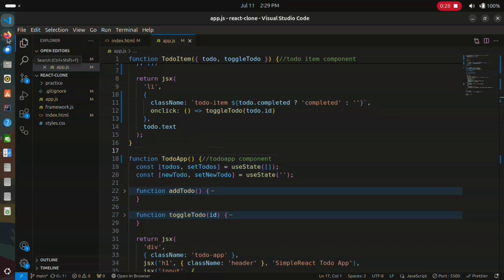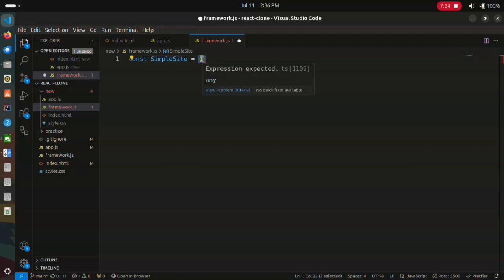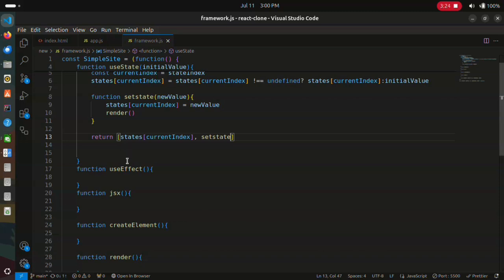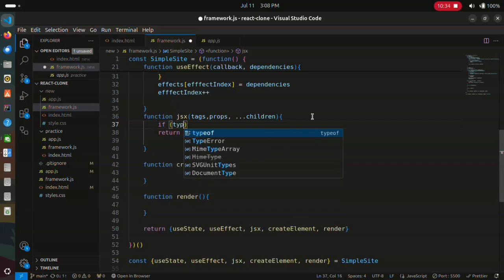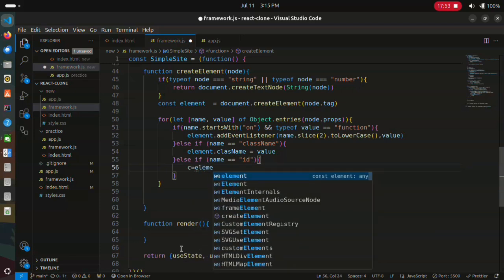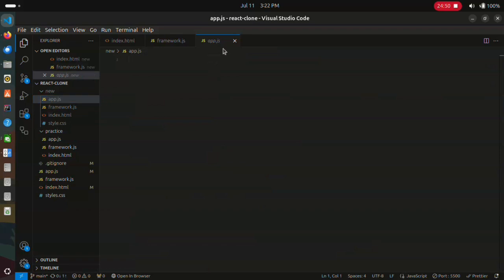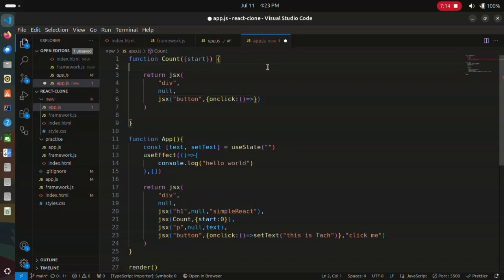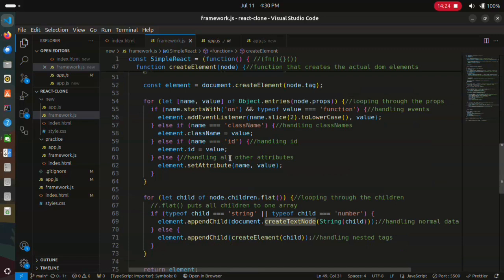Build your own JavaScript framework from scratch | simple react clone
**Title: Build Your Own JavaScript Framework from Scratch | Simple React Clone**

**Description:**

Join us as we build a lightweight React-like framework called "SimpleReact" from scratch!

- State management with `useState`
- Handling effects with `useEffect`
- Creating a virtual DOM
- Implementing JSX
- Building reusable components
- Adding event listeners
- Styling with classNames and ids
- Building a Todo app

Let's get started and build something amazing!